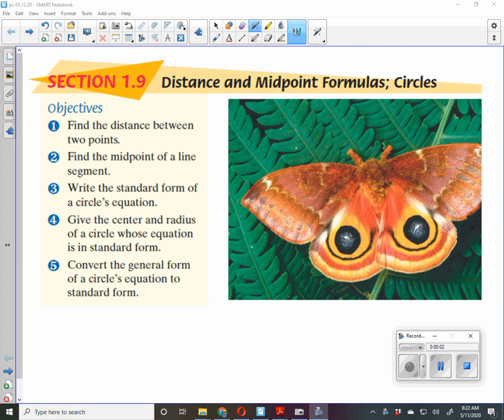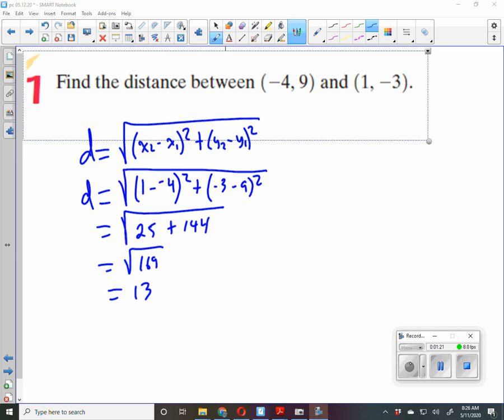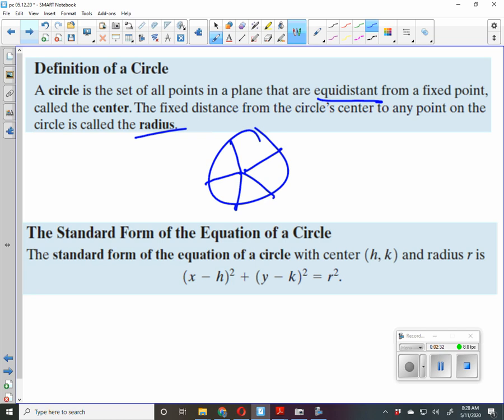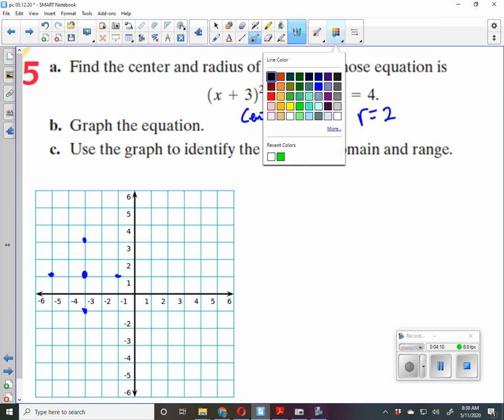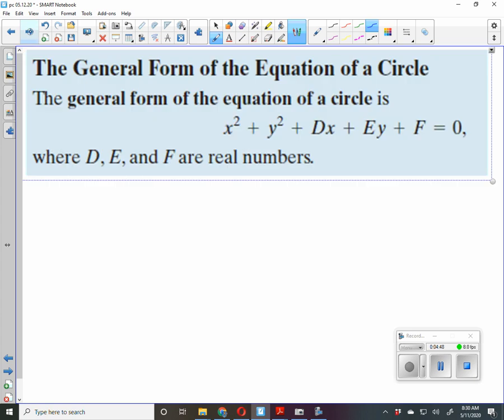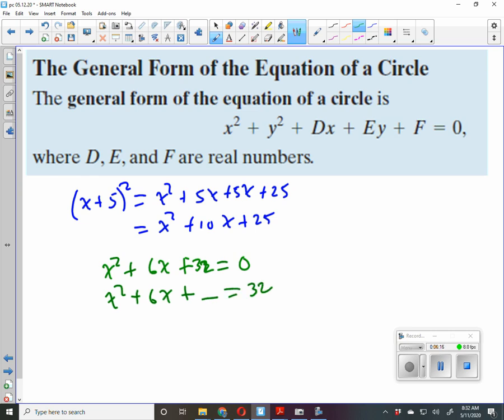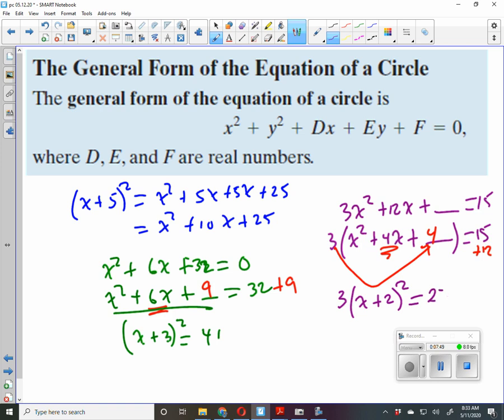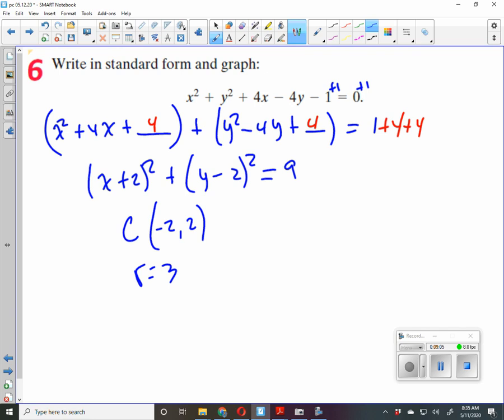pc L1.9 circles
Pre Calc.  Write and graph equations of circles. L1.9 includes completing the square.